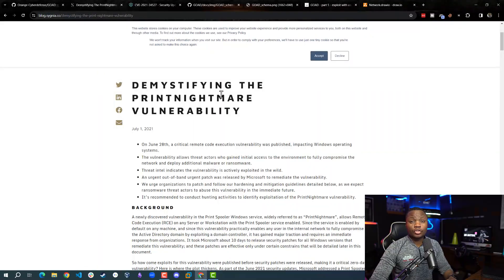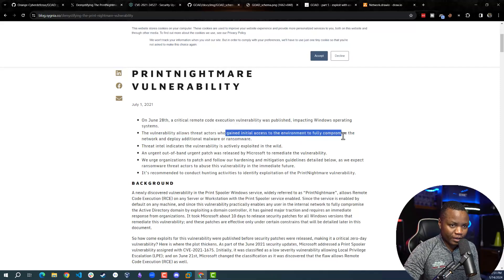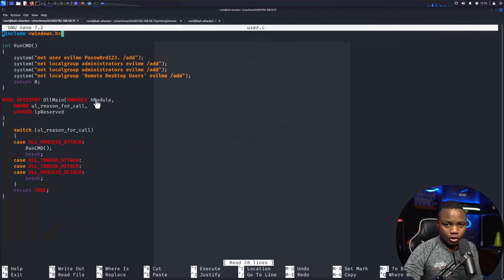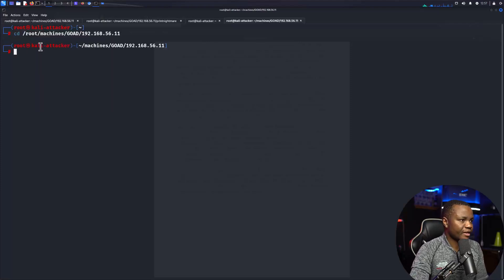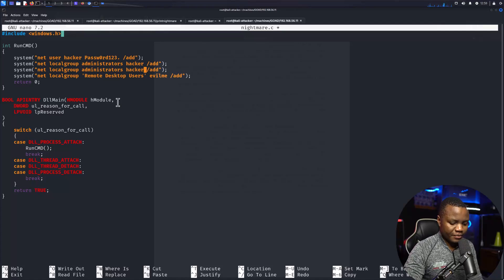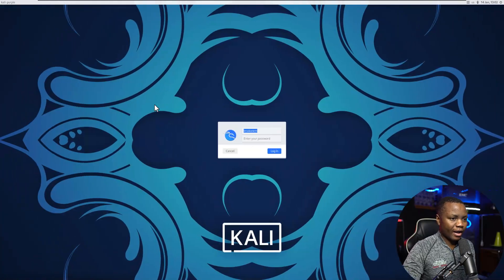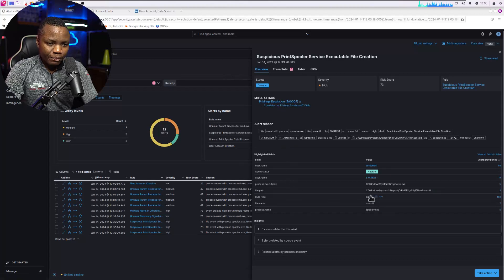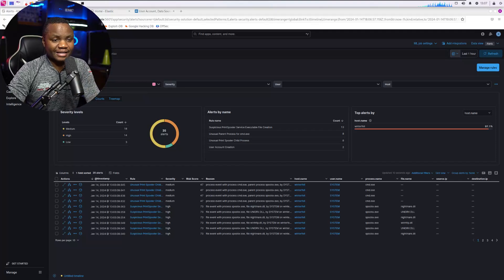Breaching Game Of Active Directory Part 6 | Detecting & Exploiting Print Nightmare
Lets learn active directory pentesting using Game Of Active Directory (GOAD). In this series we learn AD enumeration, initial access, lateral movement, persistance and detection using elastic security SIEM.
In this video we will learn detection and exploitation of the print nightmare vulnerability using our kali purple lab